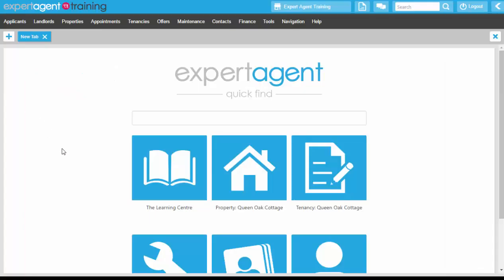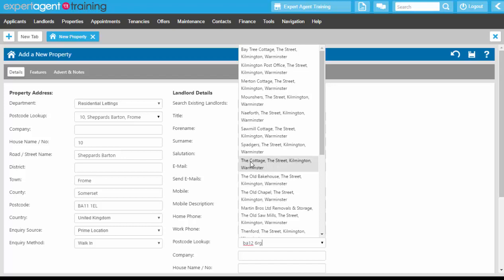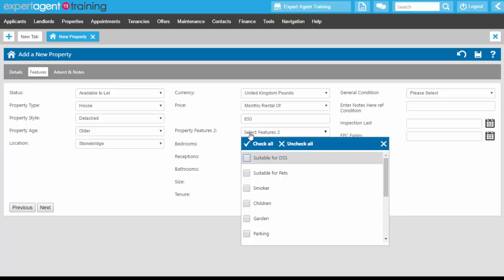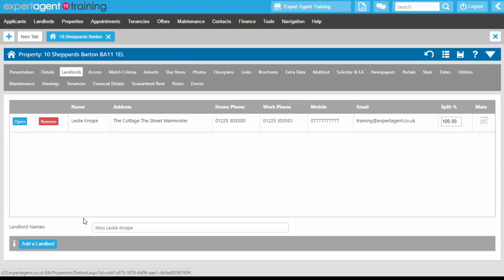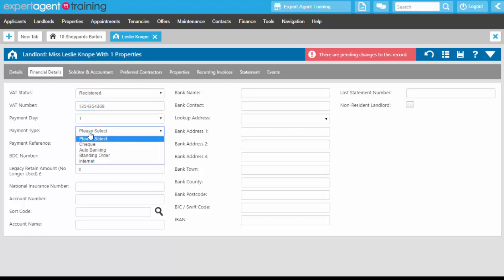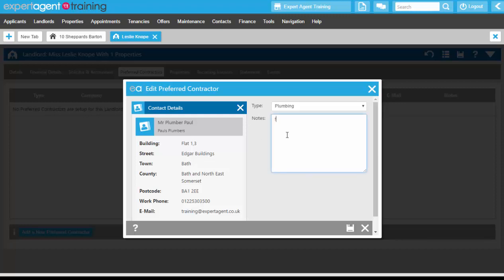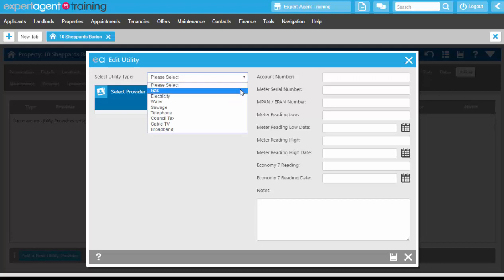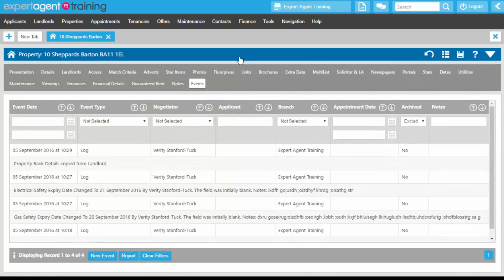Tenancies 1 - Properties & Landlords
- Adding a lettings property
- Lettings tabs
- Understanding Landlords